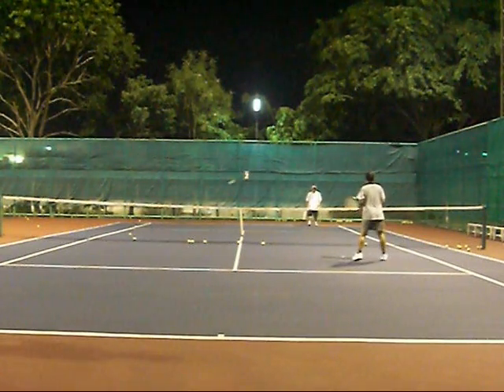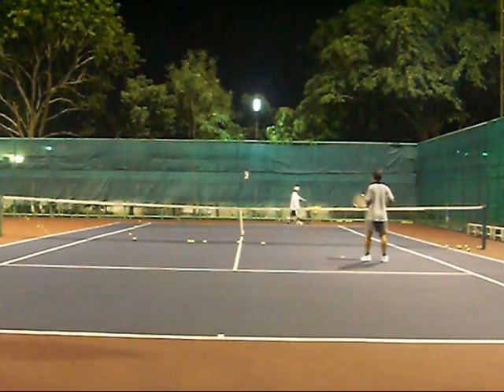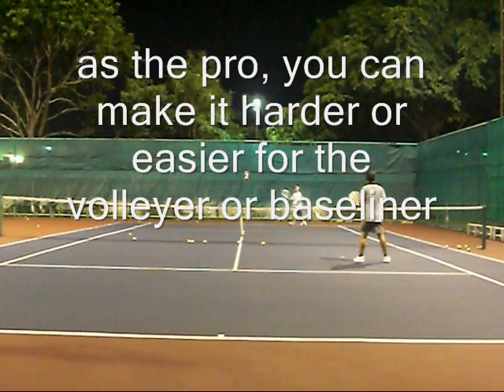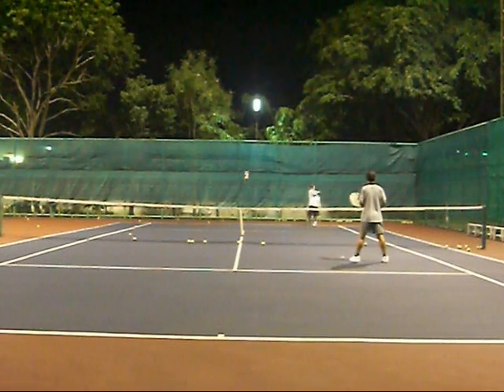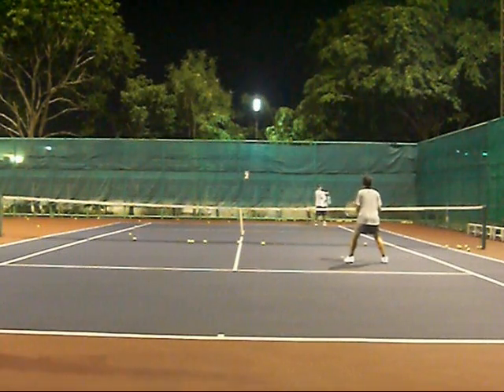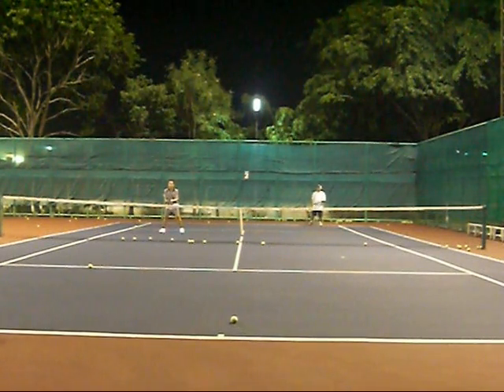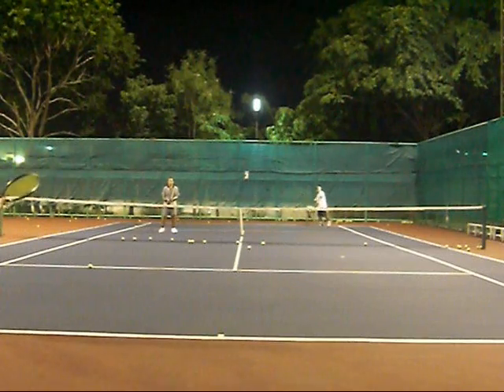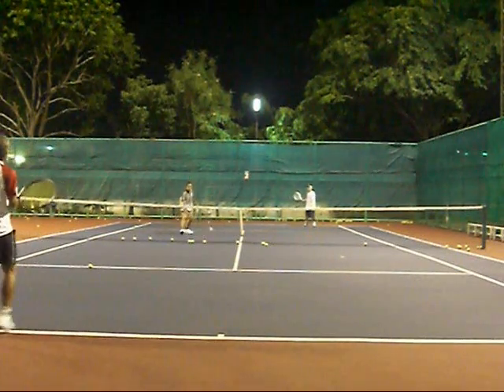Secret Sakuma Drill 3: LIVE BALL for two people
shows a very mellow but effective drill